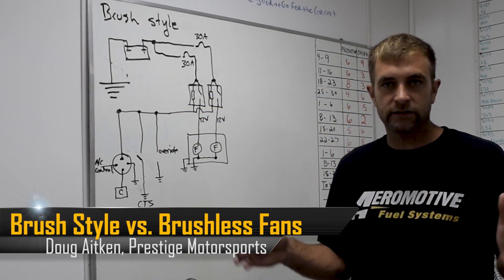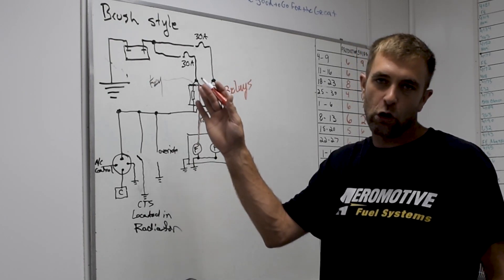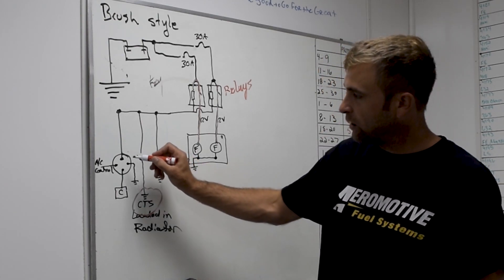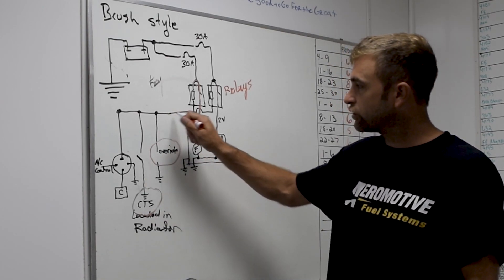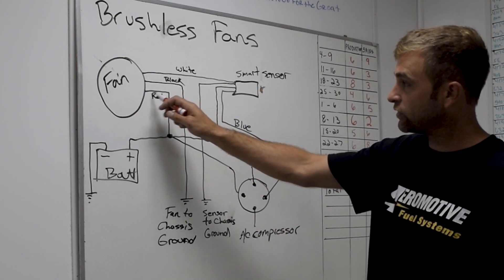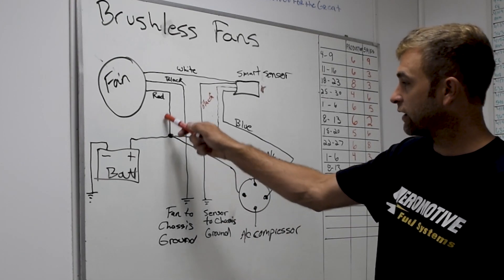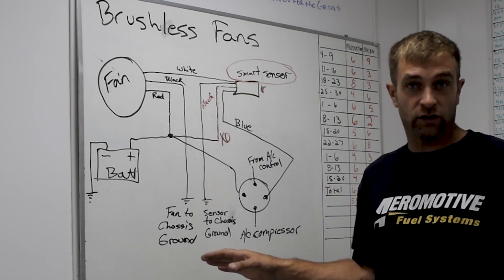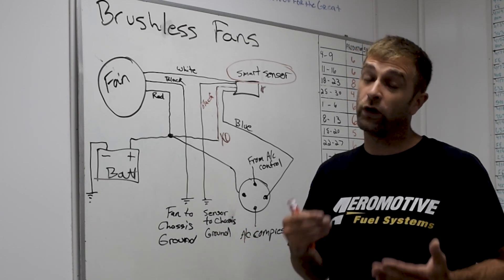How to Wire Brush Style vs. Brushless Fans for Muscle Car Applications at Prestige Motorsports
Prestige Motorsports President, Doug Aitken, takes some time to explain our process in wiring brush style and brushless fans. We do things a bit different here at Prestige to ensure we can properly cool the engines that we build in your ride.

Stay tuned to the end for the detailed diagrams on each style of fan which we include in a usb card among many other tech items for you when you purchase a tailor-made engine from Prestige Motorsports.